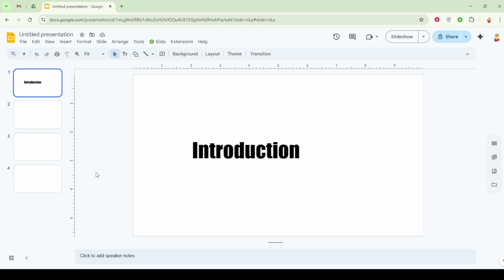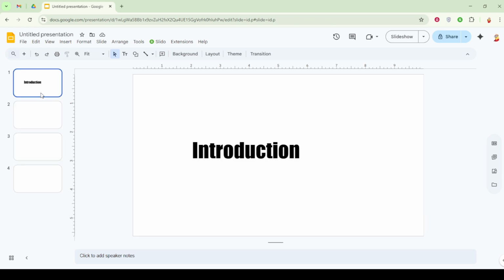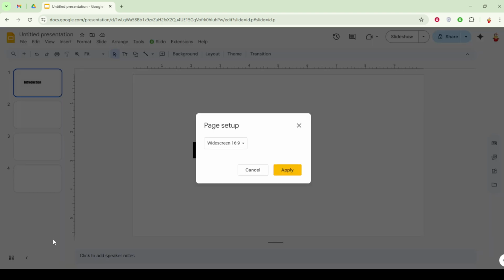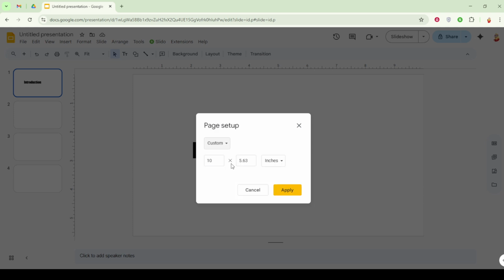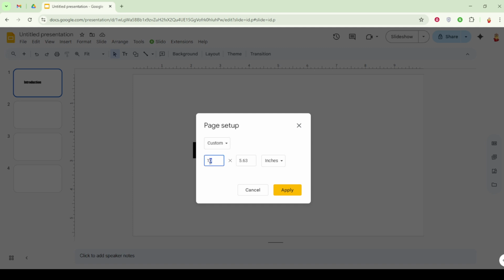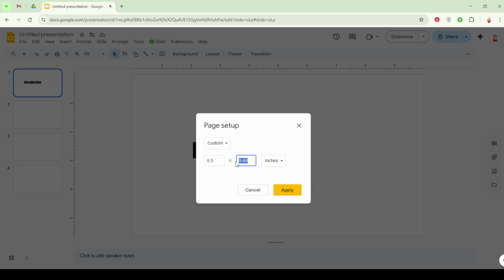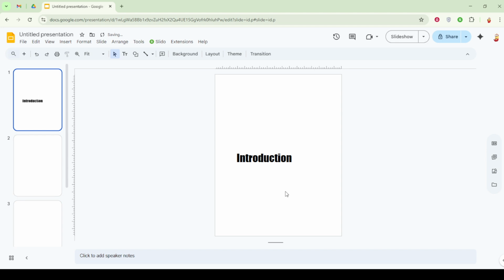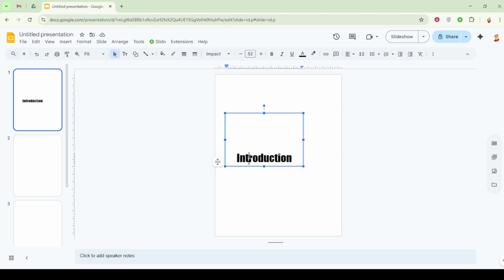How to Make Google Slides A4 Portrait [2025 Easy Guide]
In today's video we cover how to make google slides a4 portrait,google slides a4 size,google slides portrait mode,change slide size google slides,set a4 paper size google slides,google slides custom dimensions,google slides vertical layout,google slides tutorial,google slides page setup,google slides tips and tricks,how to resize slides in google slides,google slides portrait presentation,google slides formatting guide,google slides a4 layout,google slides for printing